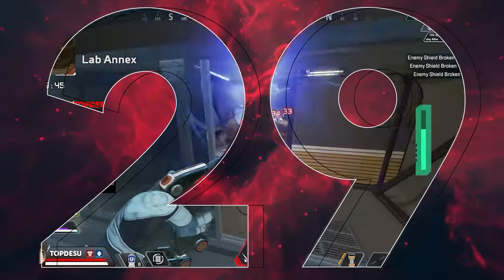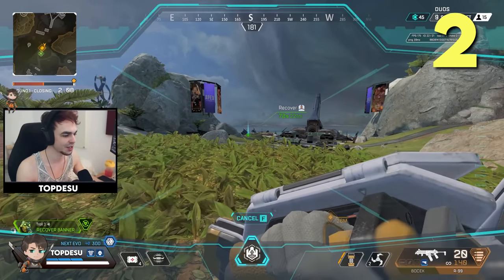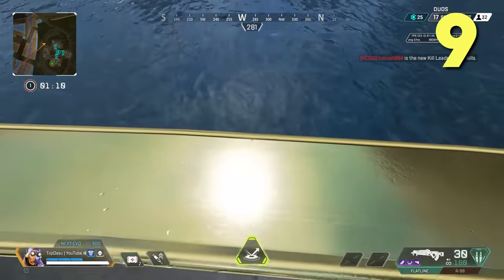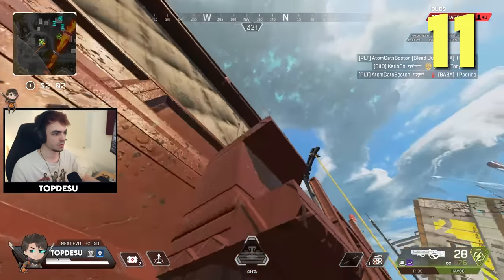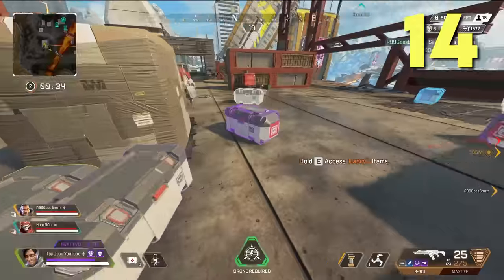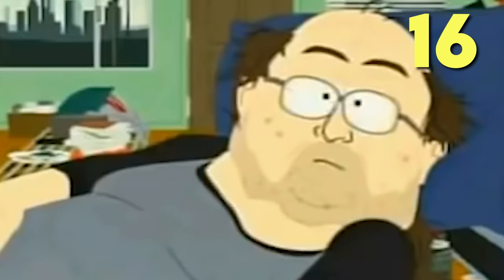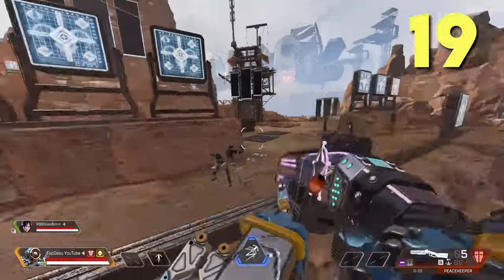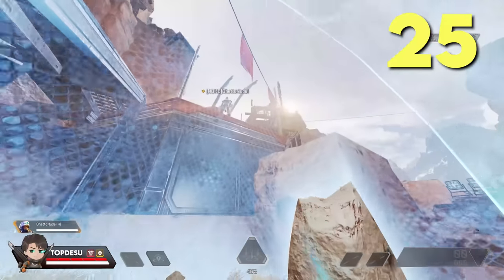29 ADVANCED TIPS for Apex Legends by a PREDATOR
29 Apex Legends Tips and Tricks for Season 13! I tried to focus on advanced tips to make you improve your game even further and really live that sweaty Apex Legends life to the fullest.

00:00 Topdesu here
00:14 Newcastle x Gravity Canon
00:28 Newcastles Ultimate Range
00:54 Trident block
01:08 4
01:27 5
01:37 6
01:49 7
01:54 8
02:08 9
02:57 10
03:14 11
04:02 12
04:33 13
04:46 14
04:57 A Quest
05:10 15
05:24 16
05:51 17
06:30 18
06:41 19
06:53 20
07:03 21
07:13 22
07:21 23
07:29 24
07:46 25
07:57 26
08:12 27
08:28 28
08:45 29
09:09 You are cool